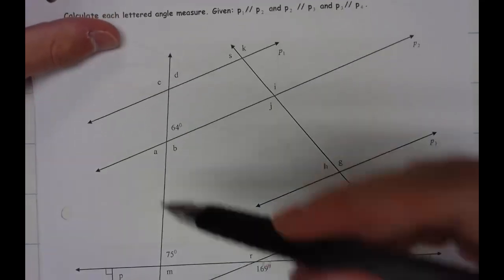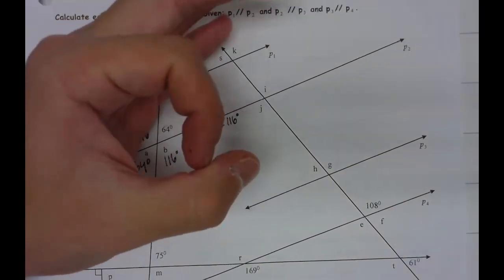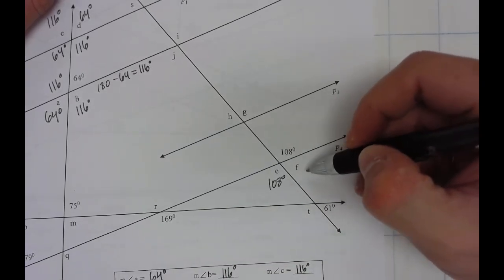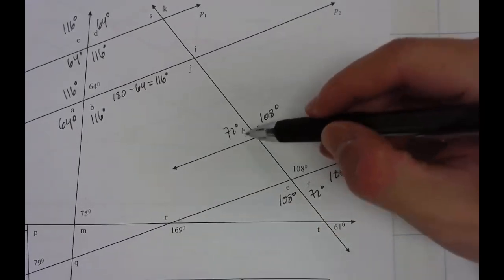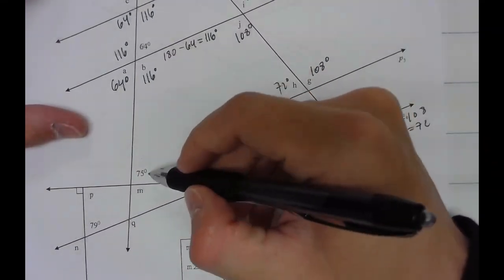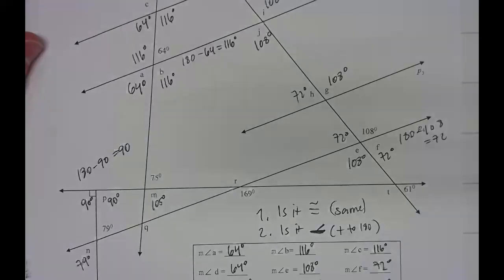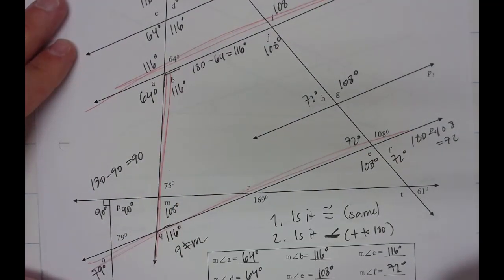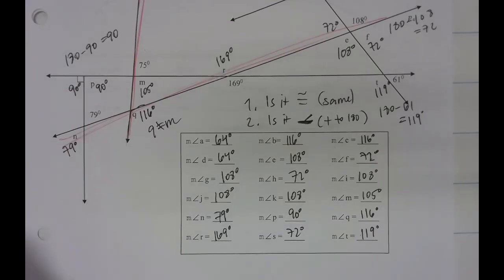Unit 3 Review Page 3